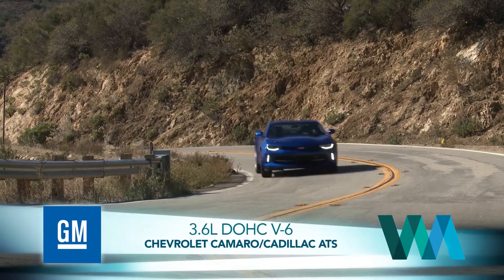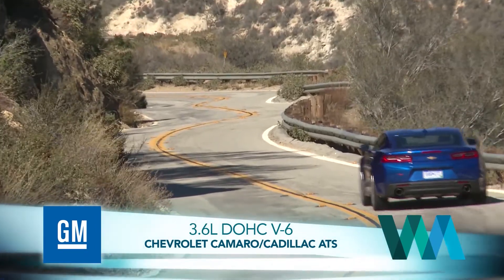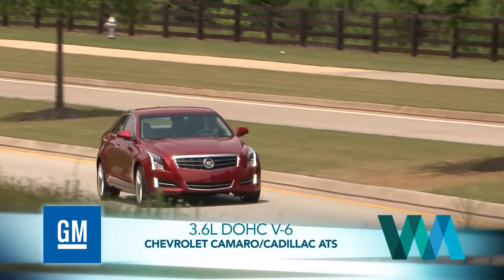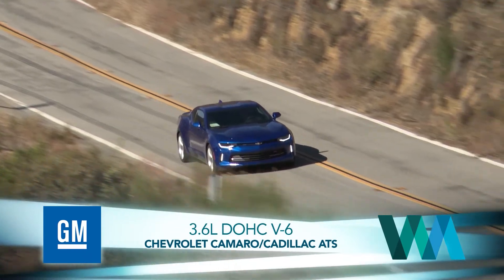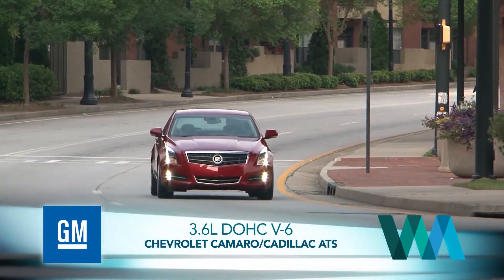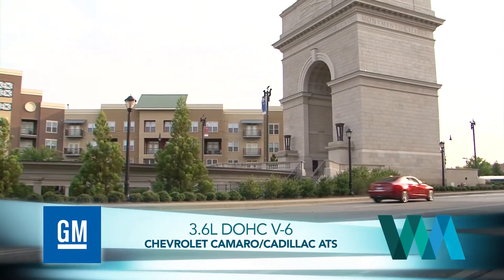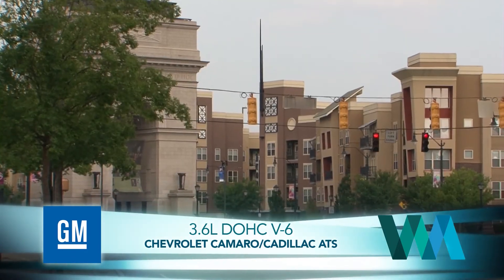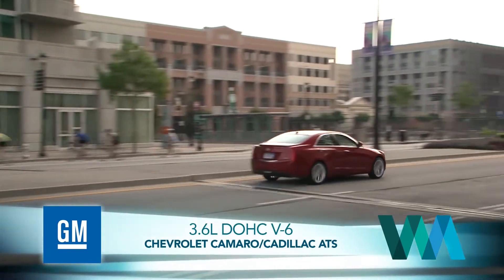GM 3.6L V-6 - 2016 Award Acceptance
General Motors accepts its award at the 2016 Wards 10 Best Engines ceremony, held Jan. 13 in Detroit.